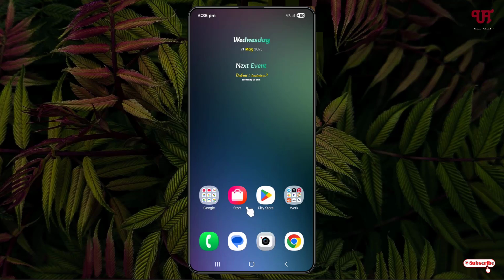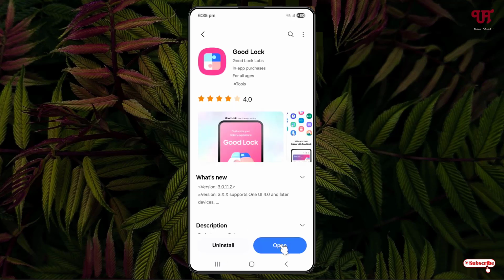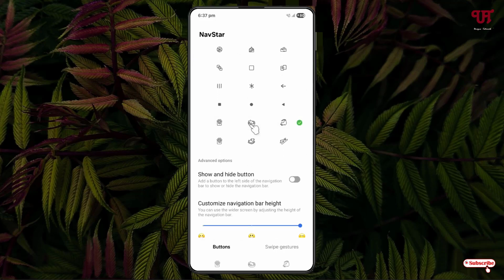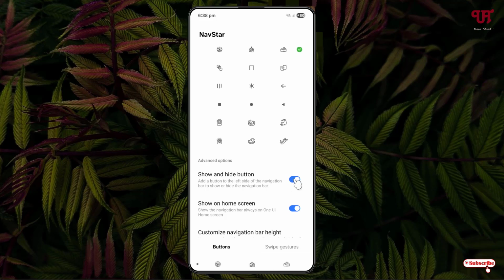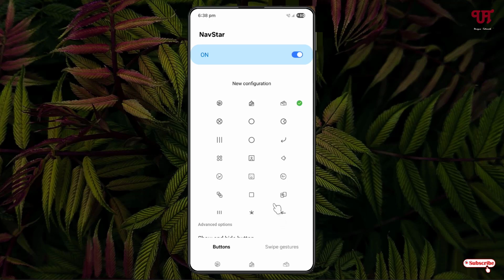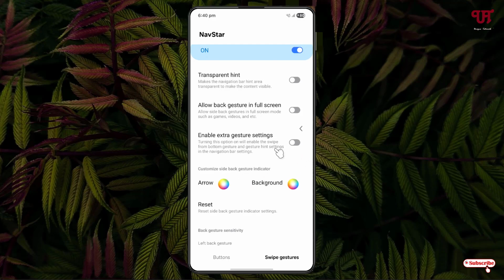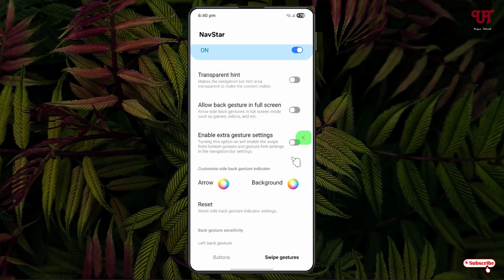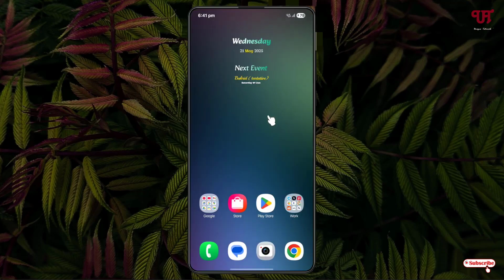How to Customize Onscreen Navigation Bar and Swipe Gestures in Samsung smartphones running One UI ?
This video tutorial is all about How to Customize Onscreen Navigation Bar and Swipe Gestures in Samsung smartphones running One UI.